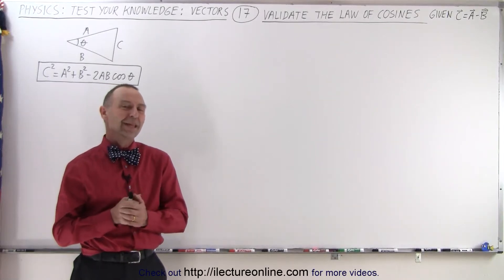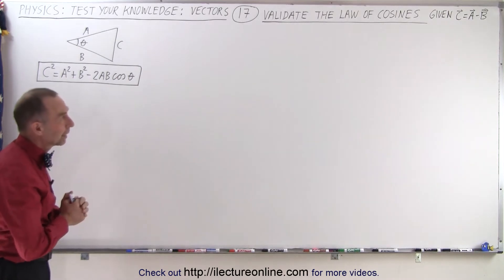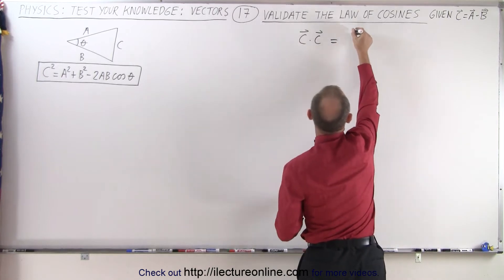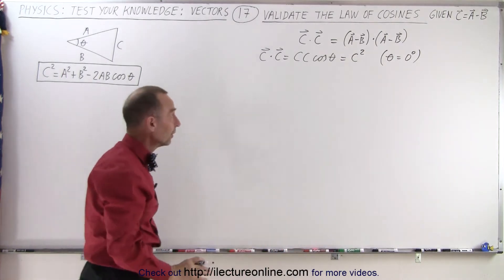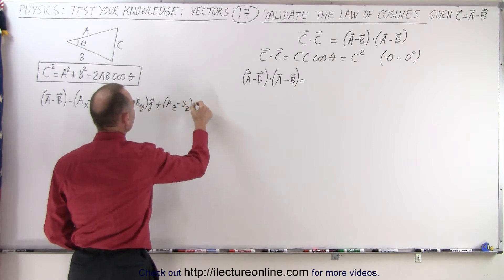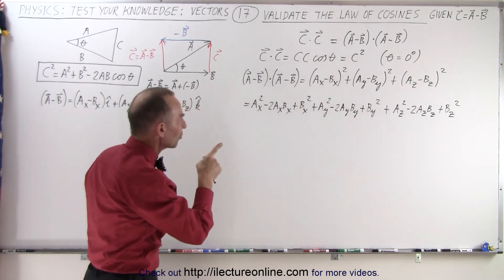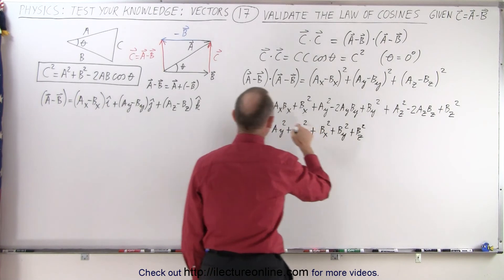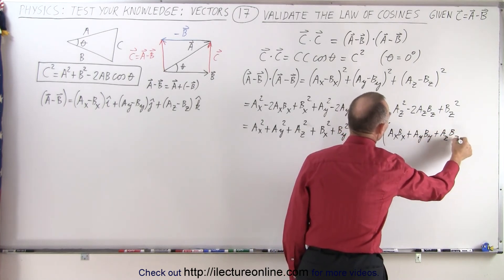Physics - Test Your Knowledge: Vectors (17 of 30) Validate the Law of Cosines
In this video I will validate the law of cosines C^2=A^2+B^2-2ABcos(theat), given vectors C=A-B.